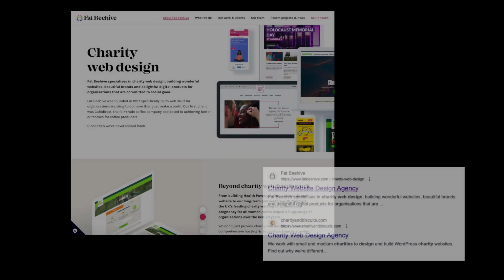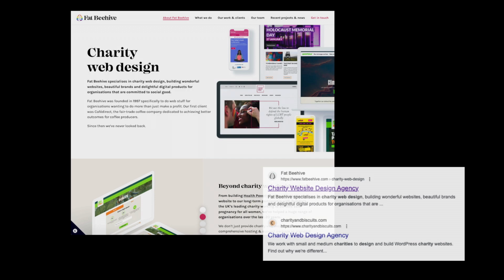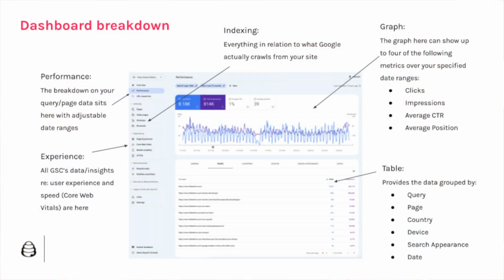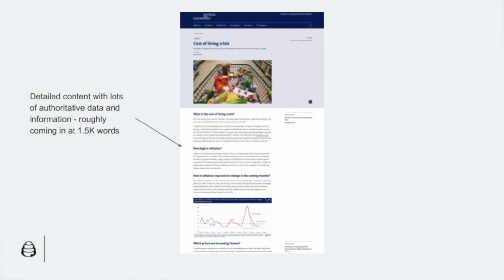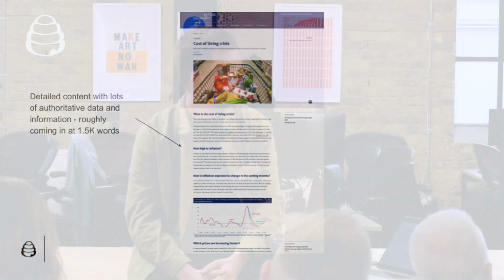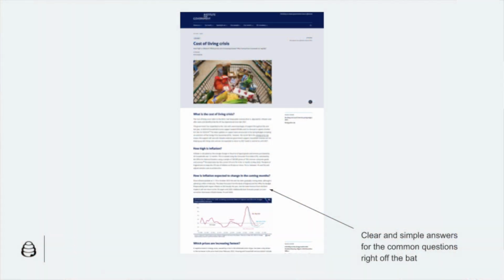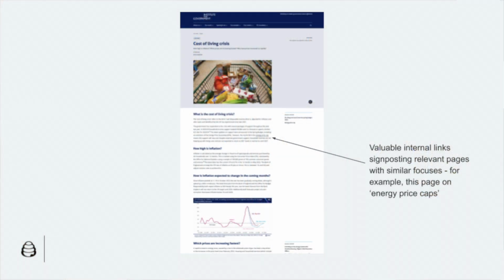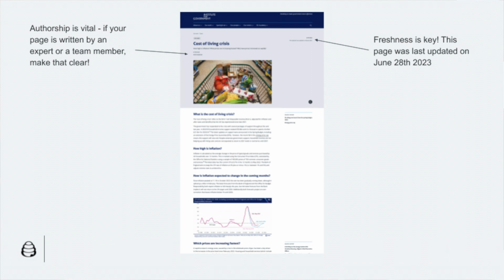BuzzTalk: Simple steps to improve SEO performance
Content and Experience: Simple steps to improve SEO performance

Jack Crowley, Senior Digital Strategist at Fat Beehive, talks through how SEO isn't nearly as complex as it seems if you use Google’s Search Console to focus on strong content, good user experience and new keyword opportunities.

Jack talks about Search Engine Optimisation to increase your search rankings for charity organisations. Content is the key, Jack gives an example of a webpage that ranks highly and talks through the practices this page deploys to get a high ranking.